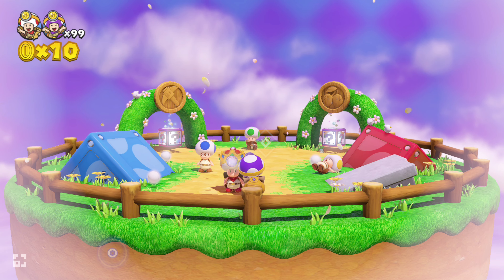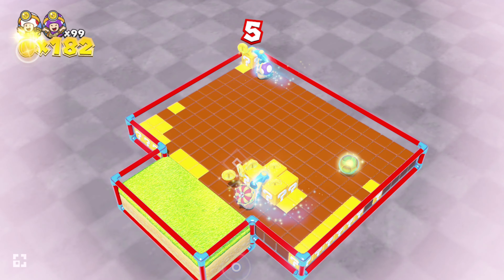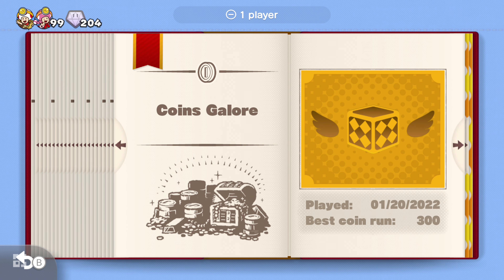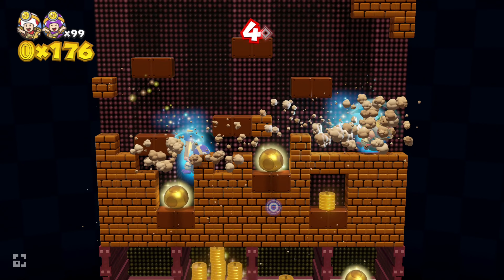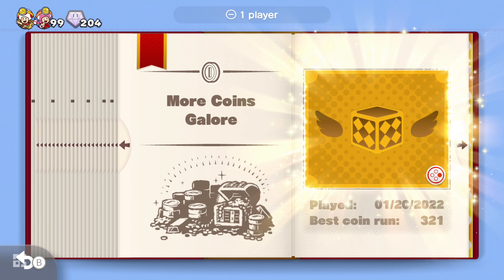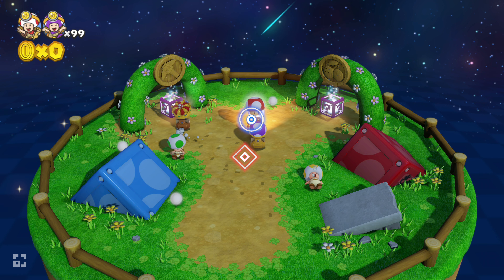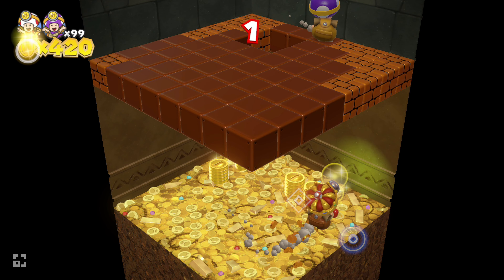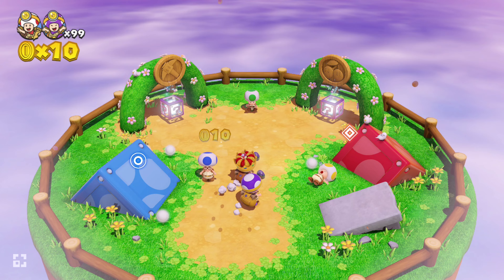Captain Toad: Treasure Tracker Switch - Bonus Chapter 6: Unlimited Coins Galore - 2 Player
This video shows our 2 player co-op walkthrough of Bonus Episode: Chapter 6: Unlimited Coins Galore (Coins Galore, More Coins Galore, and Even More Galore with both the Super Pickaxe and Double Cherry) in Captain Toad Treasure Tracker on the Nintendo Switch. This walkthrough will show all Super Gem locations, complete all Bonus Objectives, and find all Power Stars and Power Moons in all Episodes (including Bonus and Special DLC).

00:00:00 Unlimited Coins Galore
00:00:12 Coins Galore (Super Pickaxe)
00:00:56 More Coins Galore (Super Pickaxe)
00:01:33 Even More Coins Galore (Super Pickaxe)
00:02:10 Coins Galore (Double Cherry)
00:02:43 More Coins Galore (Double Cherry)
00:03:18 Even More Coins Galore (Double Cherry)